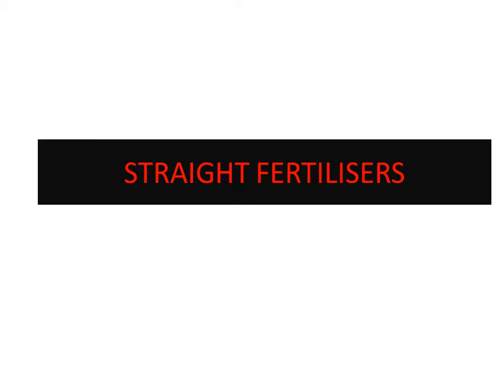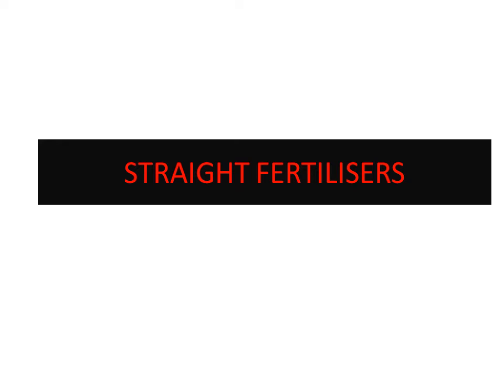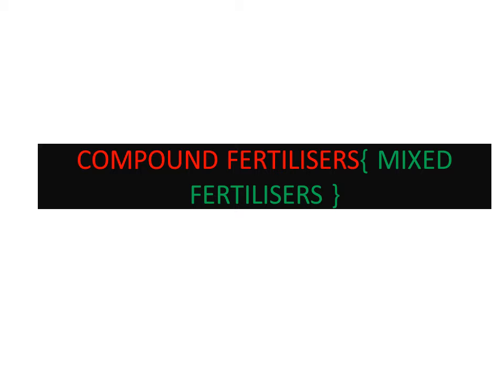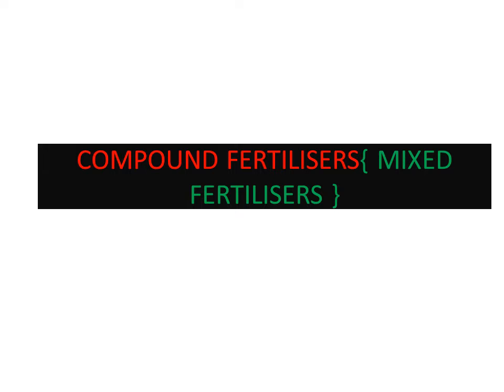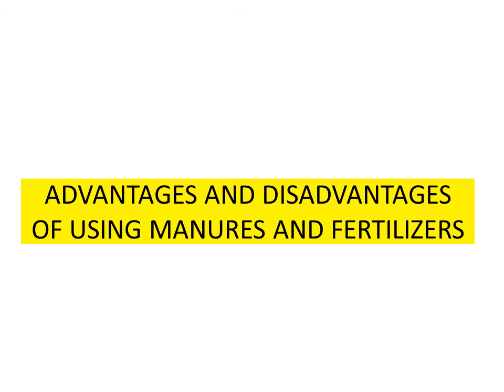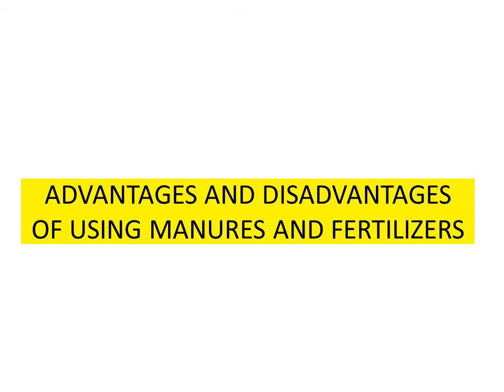SOIL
class 7